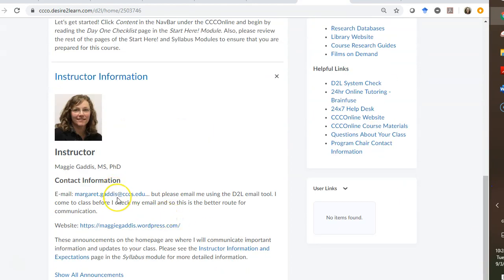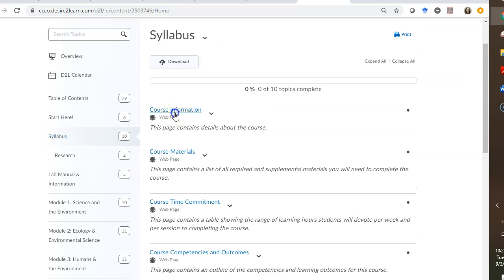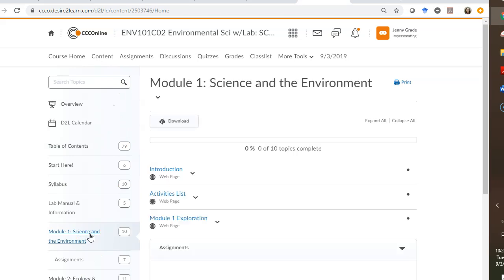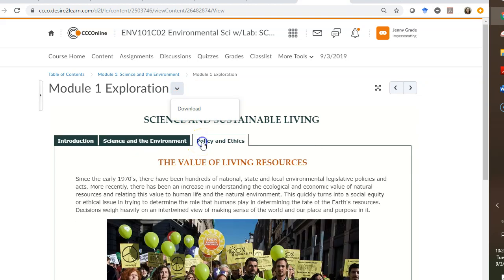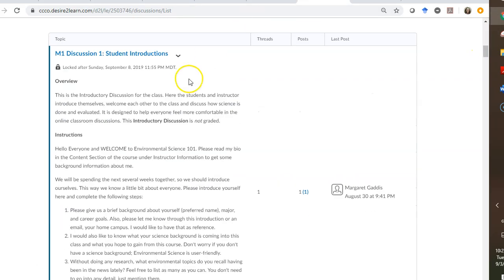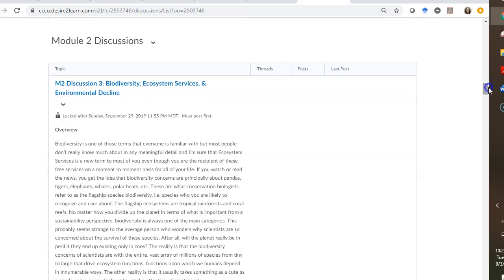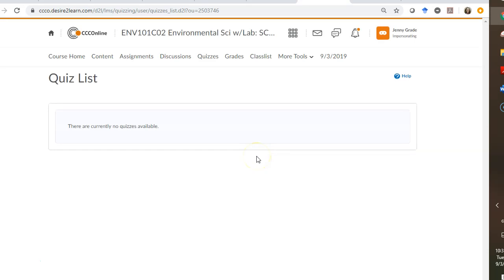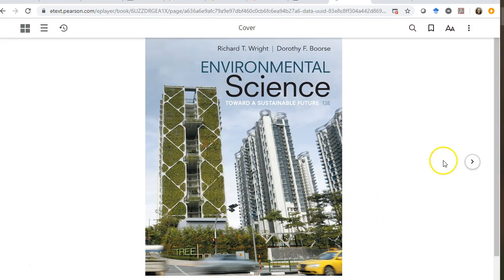Environmental Science Welcome Video (CCCOnline)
Recorded Fall 2019... ignore date references